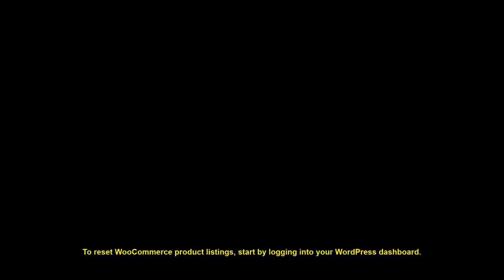How to Reset WooCommerce Product Listings - Complete Guide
In this comprehensive guide, you'll learn how to reset your WooCommerce product listings effortlessly! Whether you're looking to refresh your online store, fix listing issues, or start anew, our step-by-step tutorial covers everything you need to know. From backing up your data to using the right tools, we ensure you have a smooth experience. Perfect for beginners and seasoned store owners alike, this video will help you streamline your WooCommerce setup.